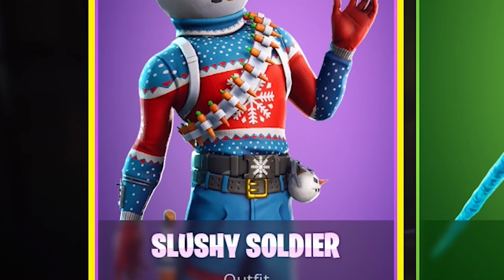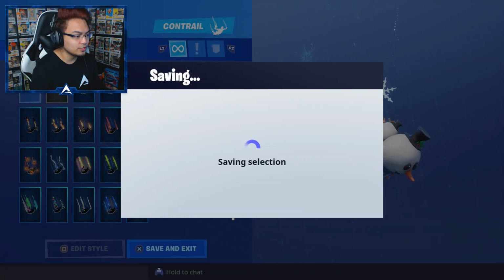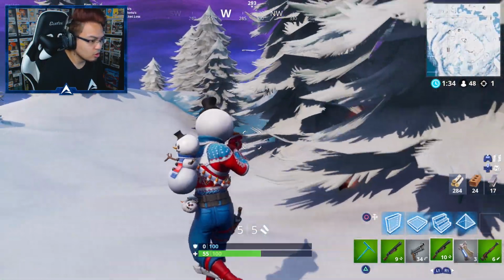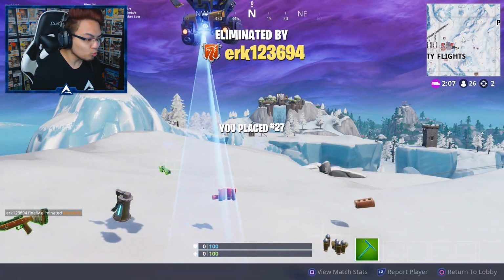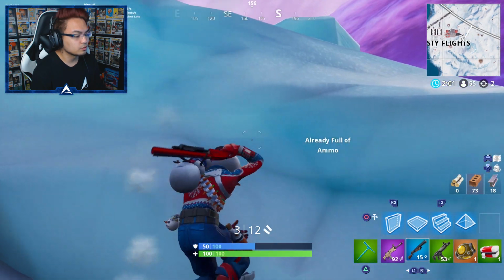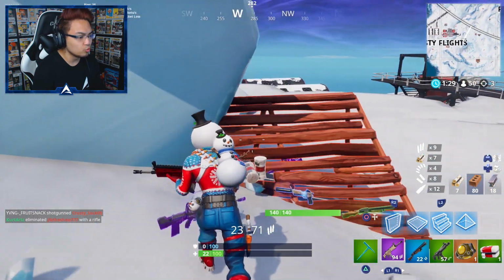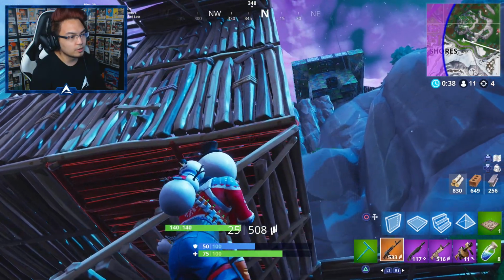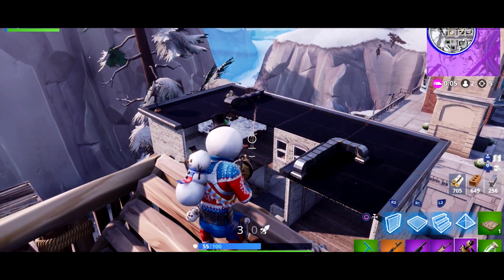New SLUSHY SOLDIER Skin & ICICLE Pickaxe on Fortnite!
► FRIENDS WITH BENEFITS!

► STAY UPDATED!